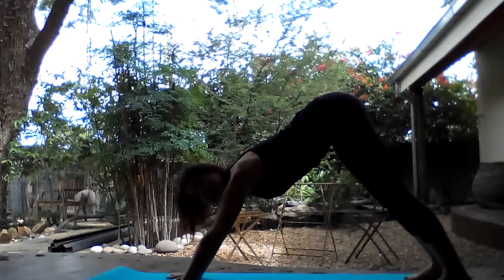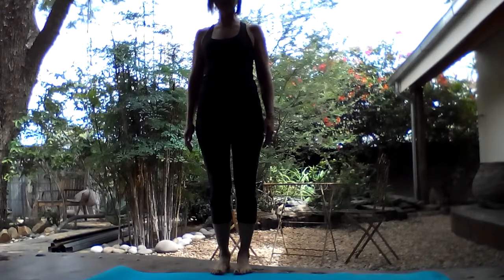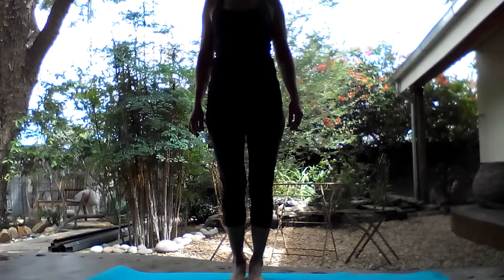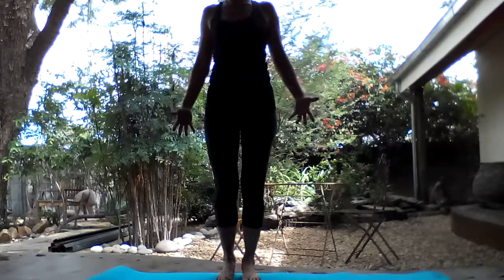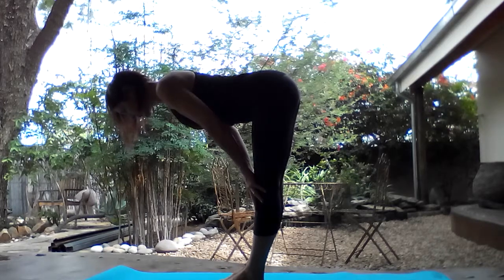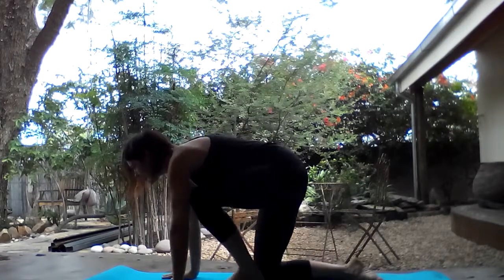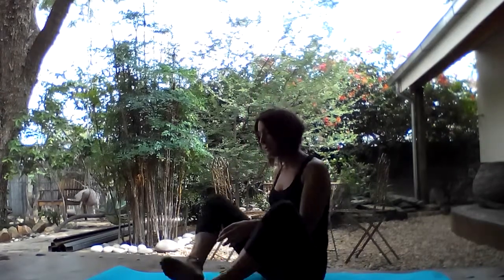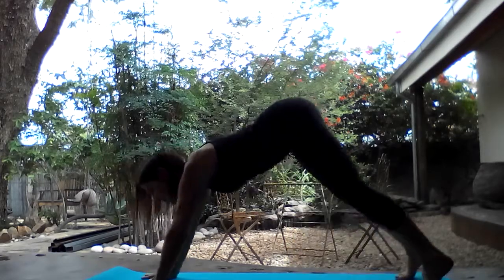Yoga with Suzi: Easy 30 min Yoga Sequence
Join me for some gentle and easy yoga.